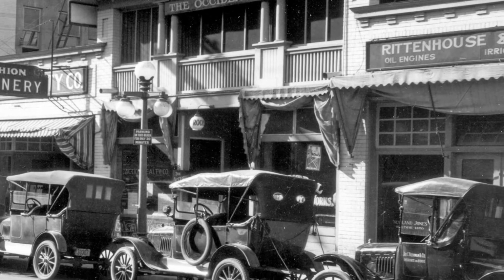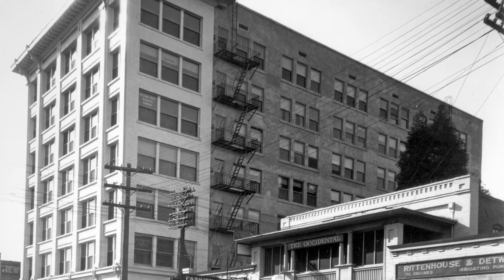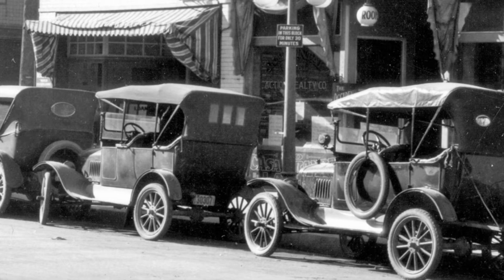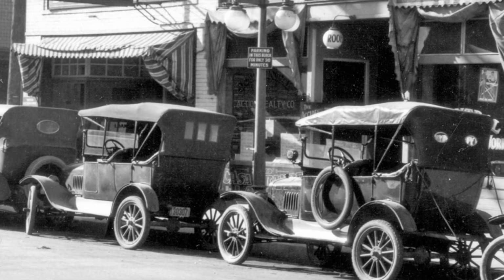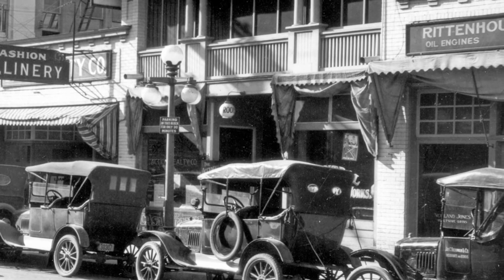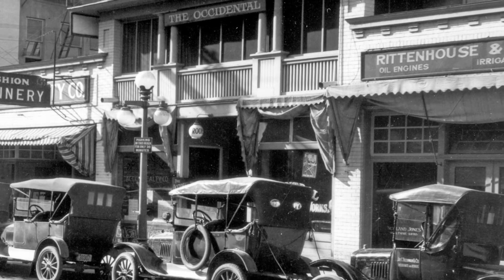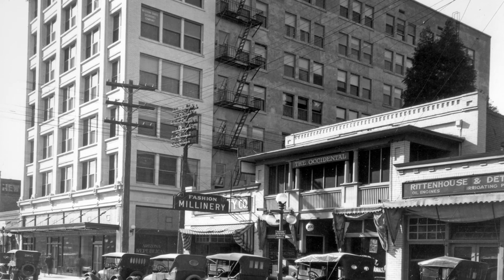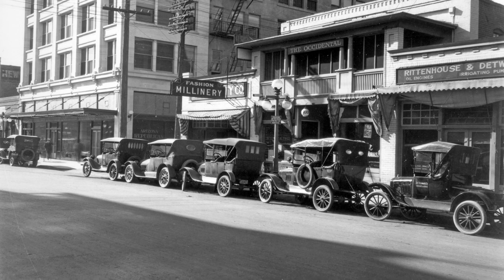History Adventuring podcast #23 - Visiting downtown Phoenix, Arizona in 1922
I share a LOT of cool old photos there, copyright-free, with no advertising. If you like Phoenix history and would like to help support my efforts to preserve and share precious digital historic images, please consider becoming a patron. Thank you!